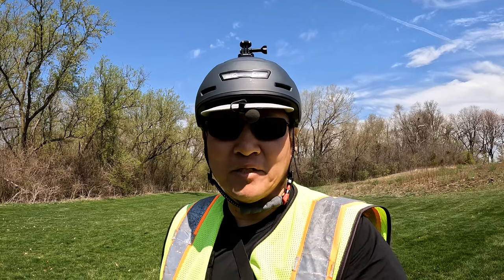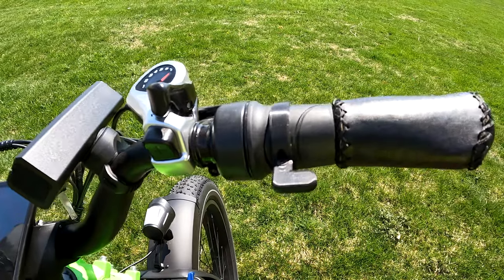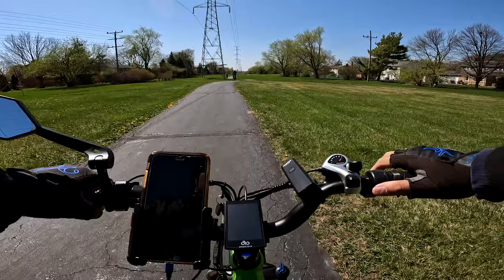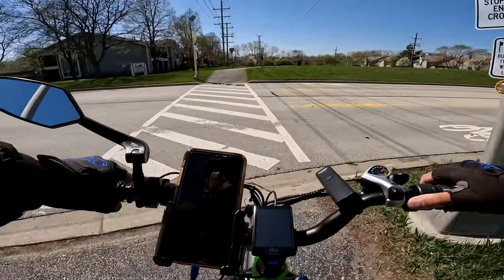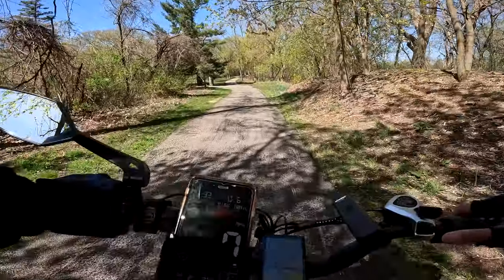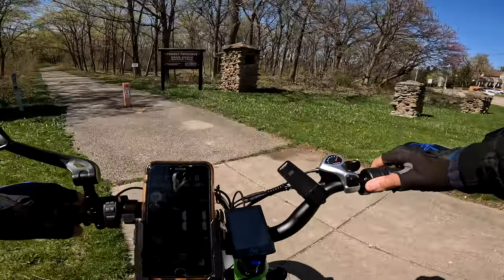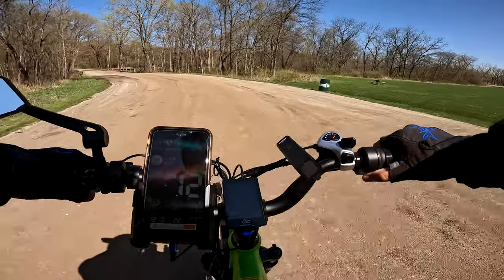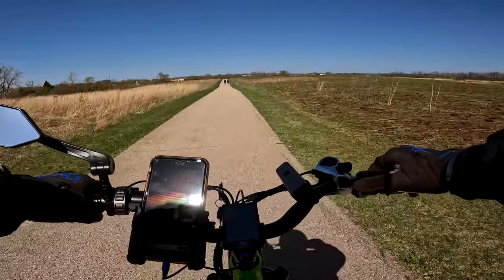Magicycle Deer - The Long Awaited Full Review!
You can also purchase KBO bikes on Amazon using these links:
KBO Ranger
KBO Breeze

4mm Park Tools Hex Wrench
5mm Park Tools Hex Wrench